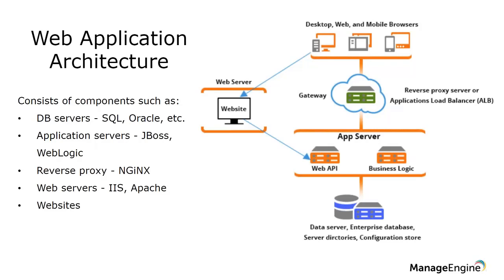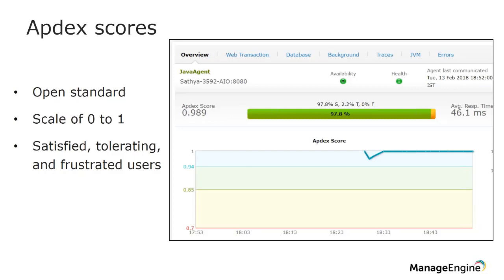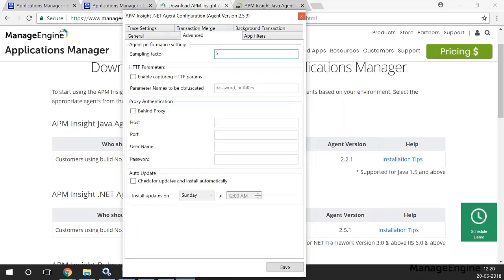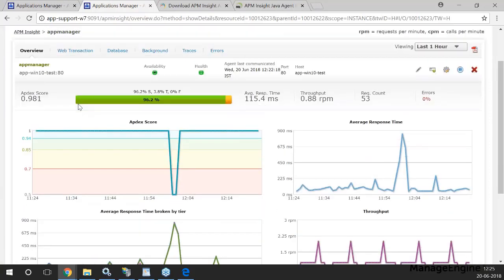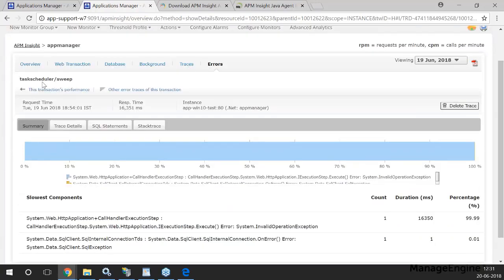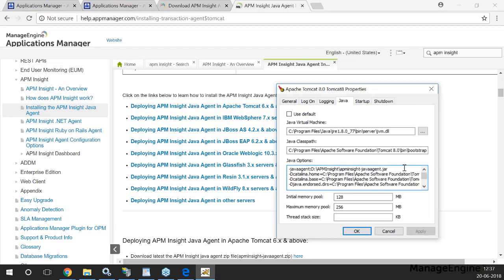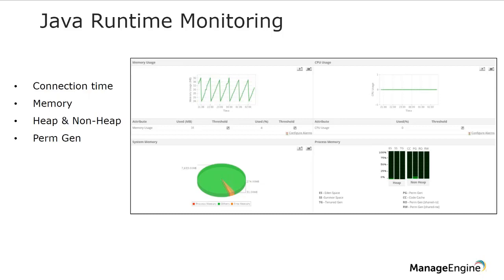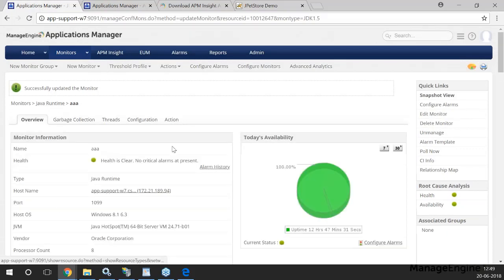Enabling DevOps to optimize application performance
Learn how to continually measure and optimize the performance and availability of your Java, .NET and Ruby on Rails applications. Understand how you can quickly locate and rectify common performance issues such as CPU spike, memory leaks, slow database calls, etc.